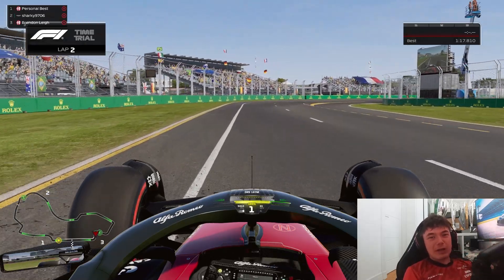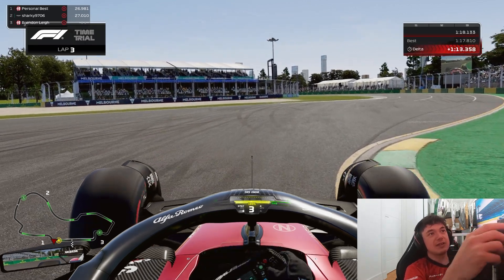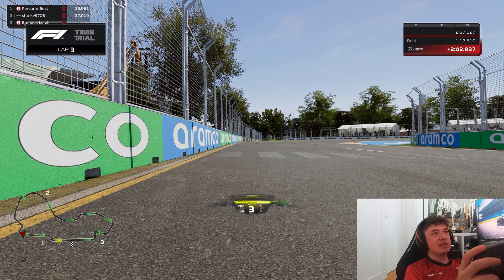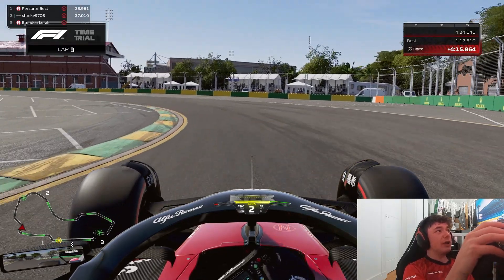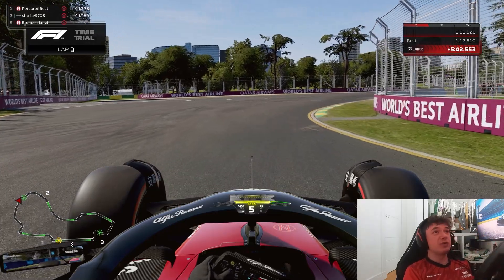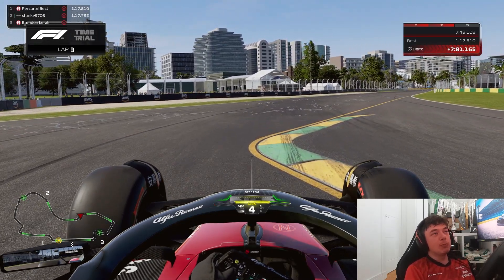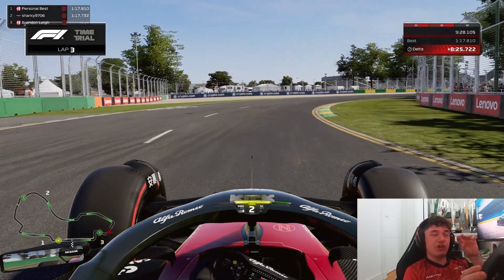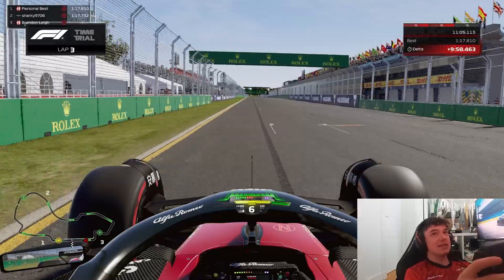How to master Australia on F1 23